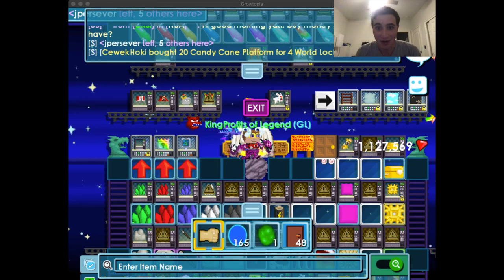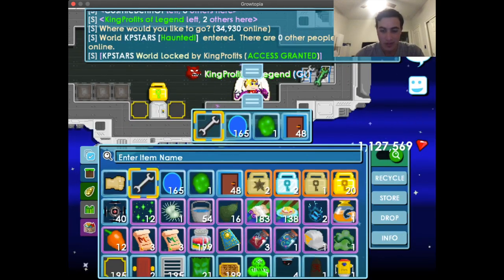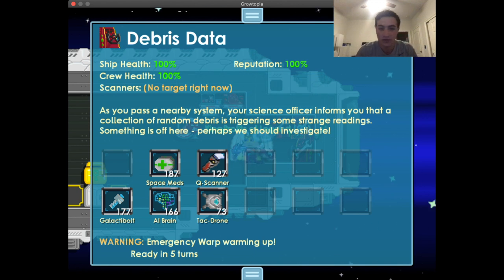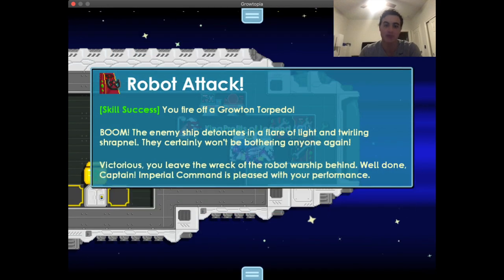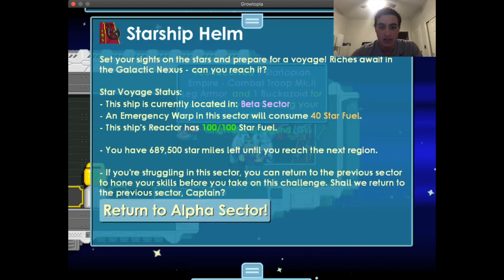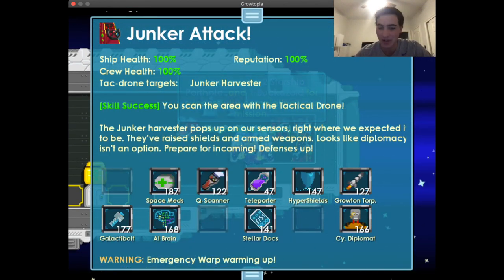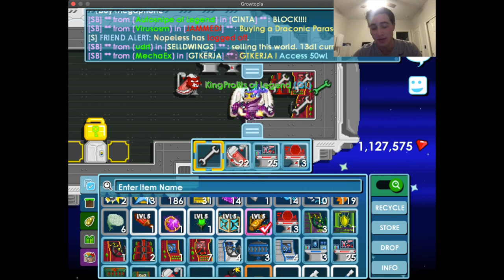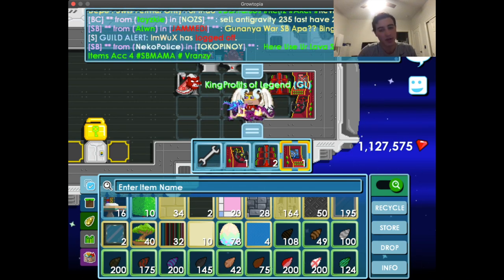Growtopia Startopia Tutorial (FACE REVEAL)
Learn how to perform Startopia missions!

Comment video suggestions below!